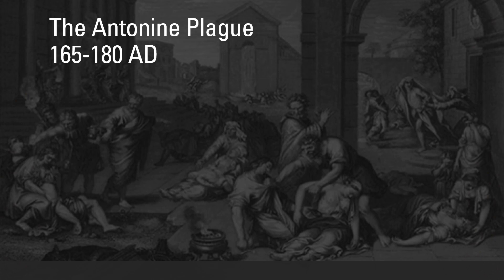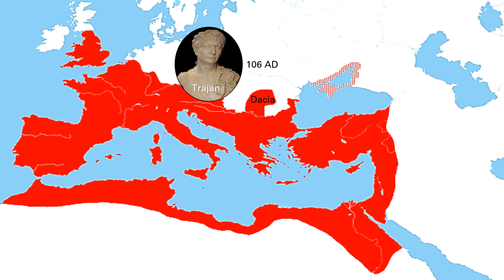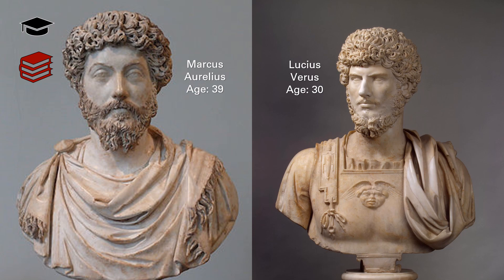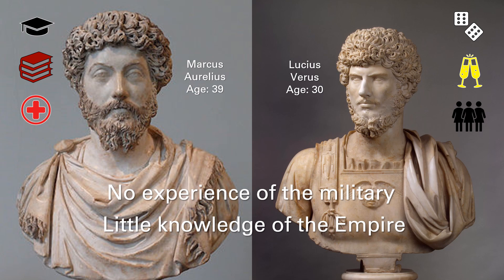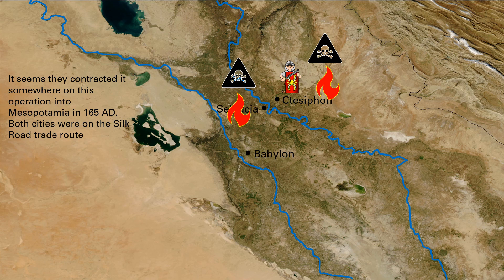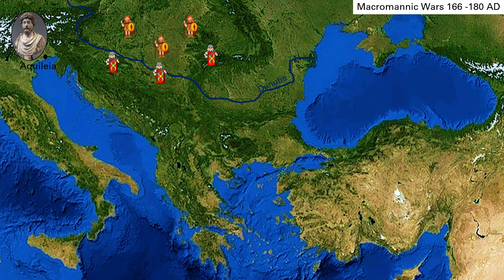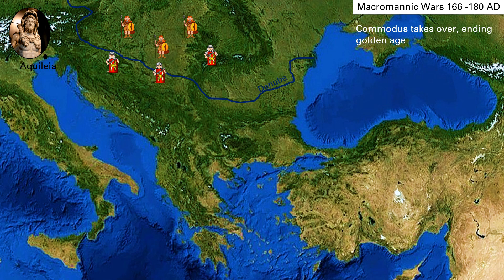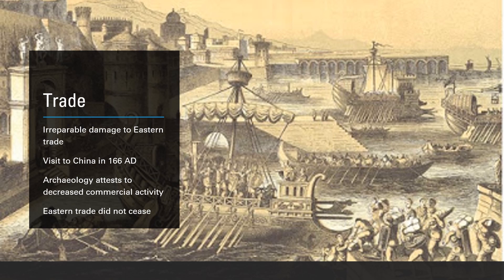A History of Pandemics: Episode 2 - The Antonine Plague, 165-180 AD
In this episode, the pelicans cover Rome's first epidemic and possibly the world's first pandemic and discuss the effects it had on it's enormous empire.